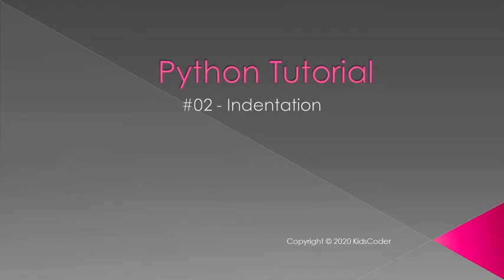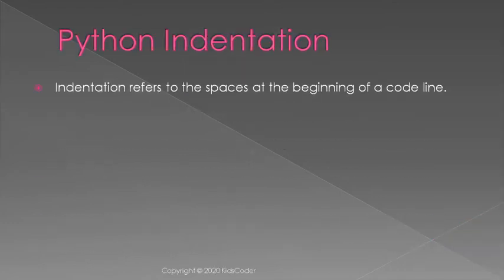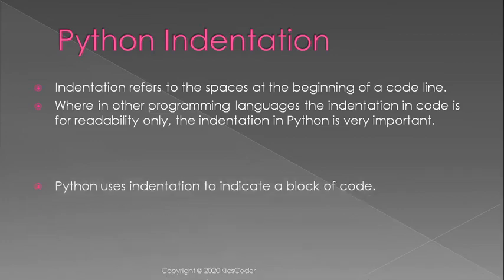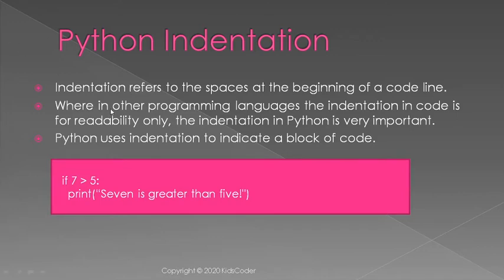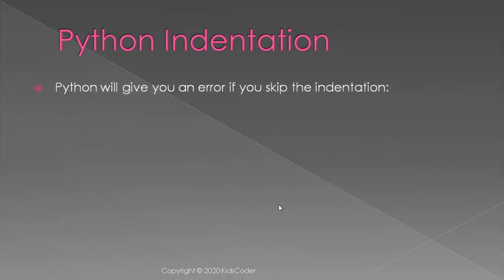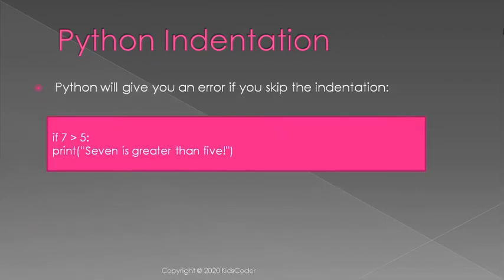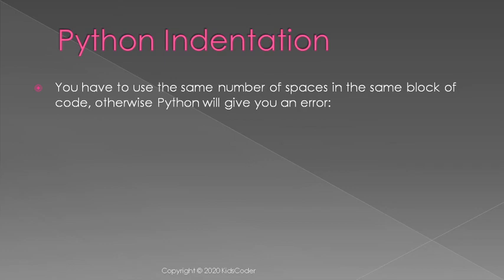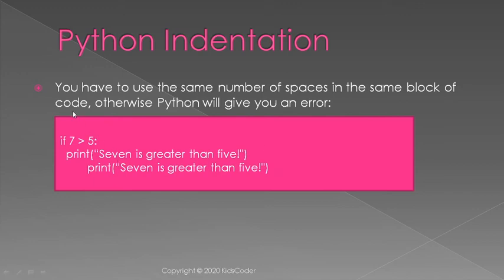Indentation in Python | PyVideos #01 | Video.py #02 | KidsCoder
happy INDENTAtion day 🤣🤣🤣🤣🤣🤣